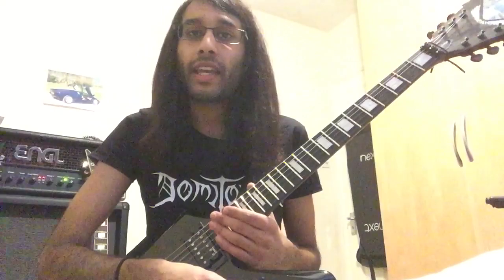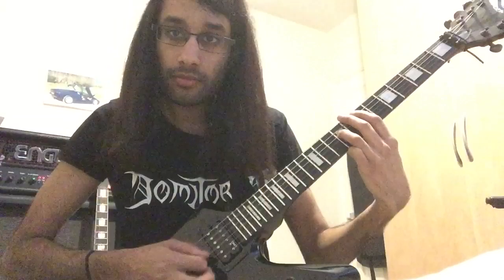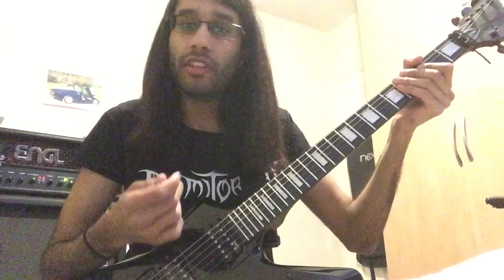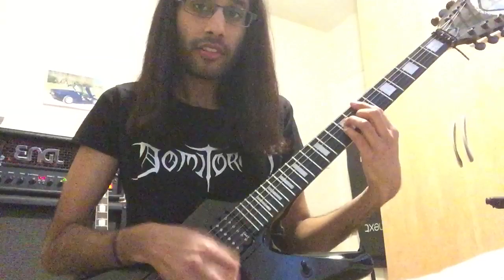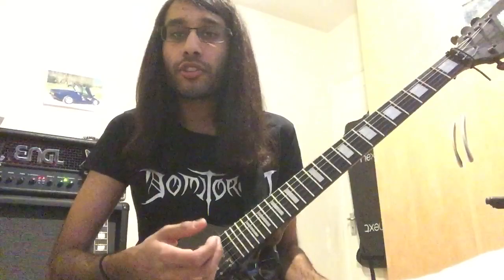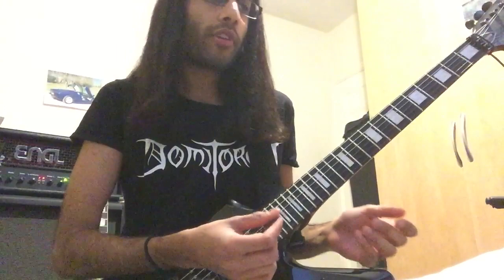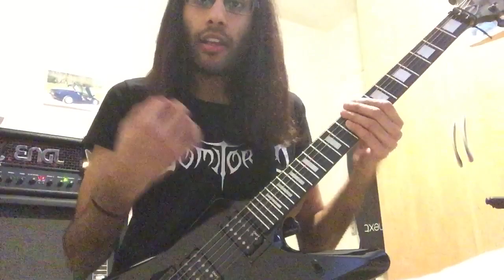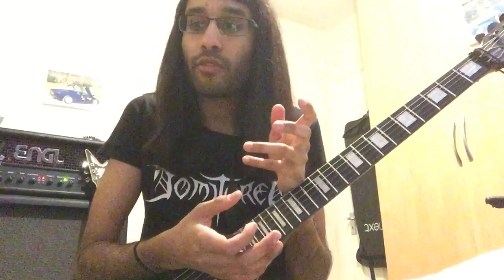Black Metal Lesson #14 - Tremolo Picking